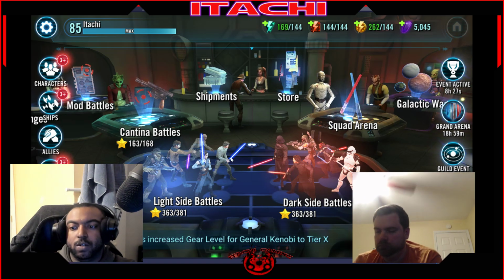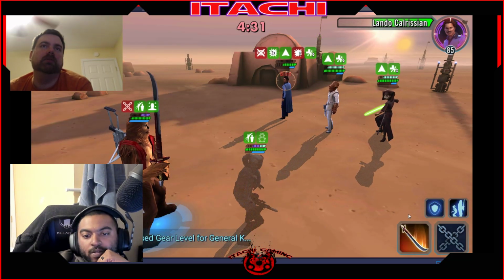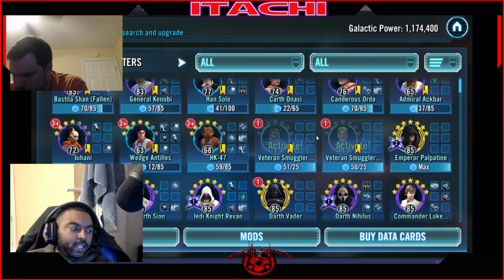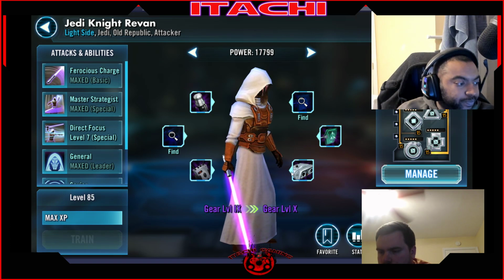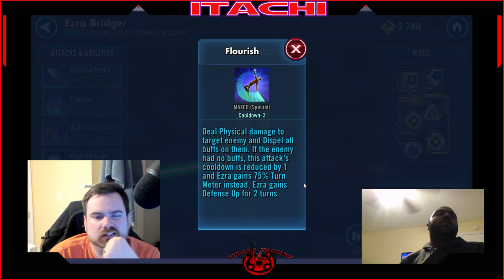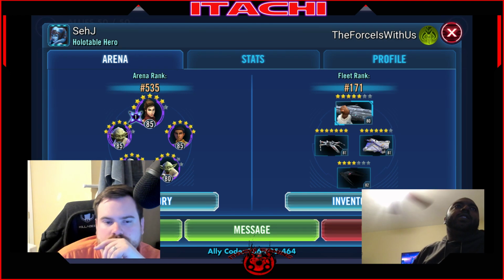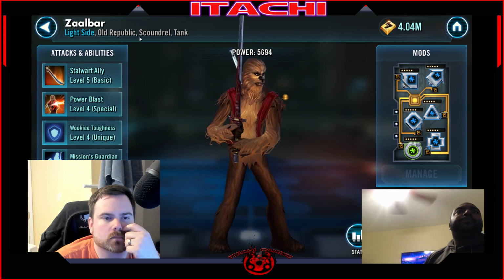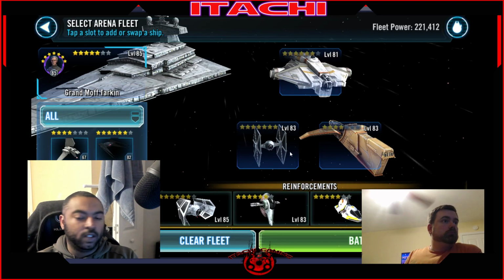Star Wars Galaxy of Heroes: SWGOH Grand Arena Championship Round with Evo!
Welcome to the final round of Grand Arena with Evo!